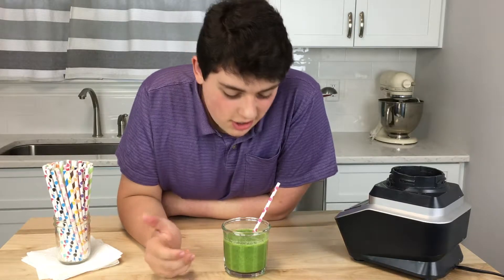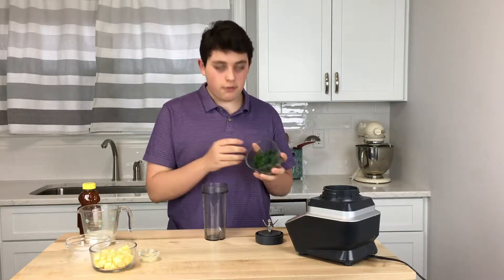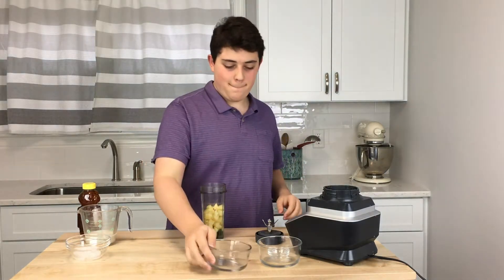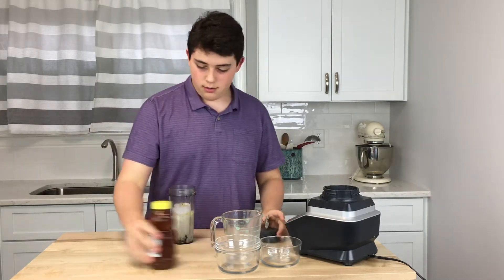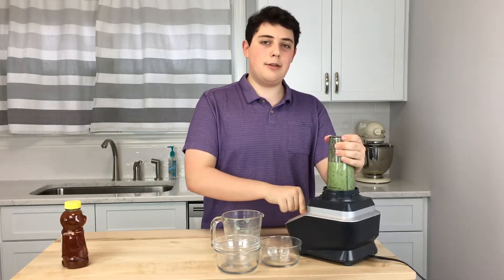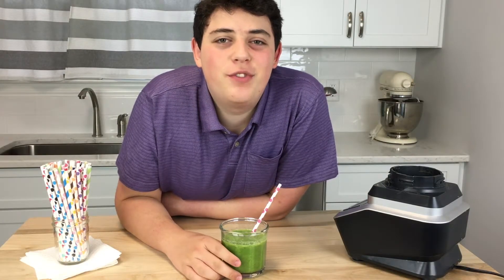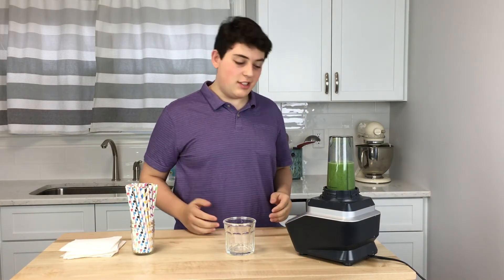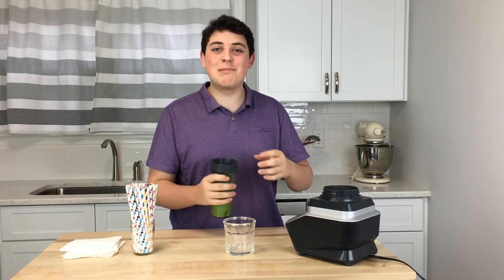KALE APPLE SMOOTHIE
Kale Apple Smoothie, an easy green smoothie recipe that makes a great healthy breakfast or snack.